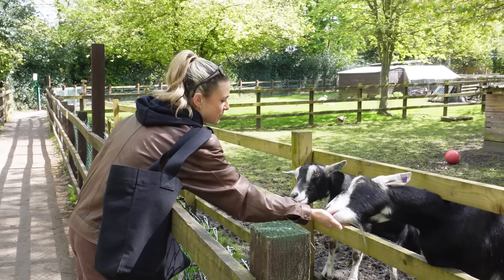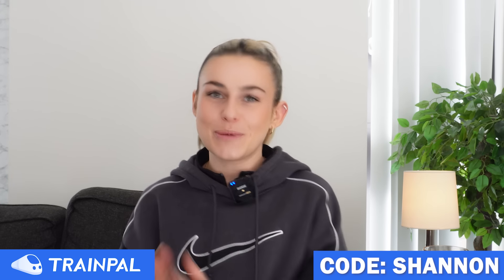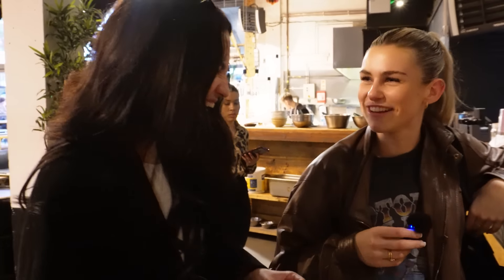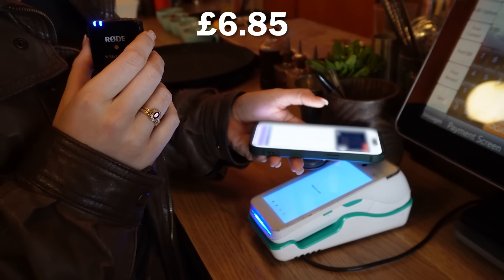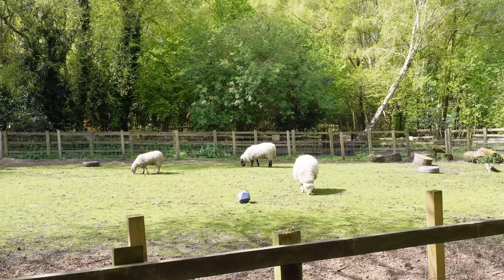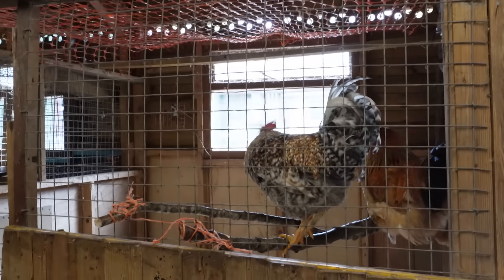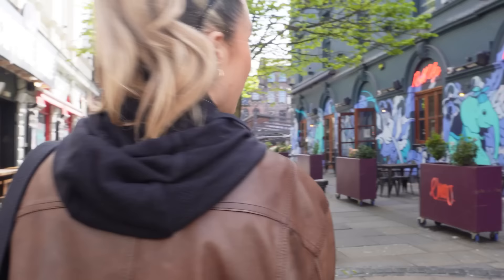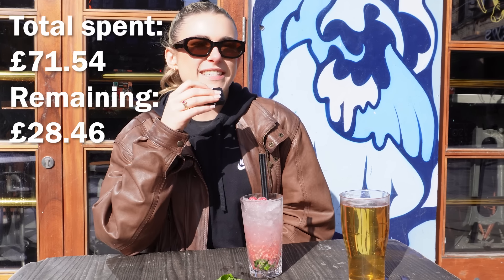Most Expensive Vs Cheapest City In The UK!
Come with me to the UK's most expensive and cheapest cities, according to AI!